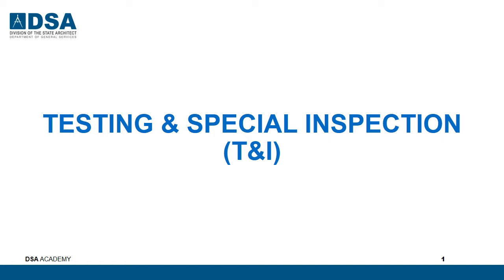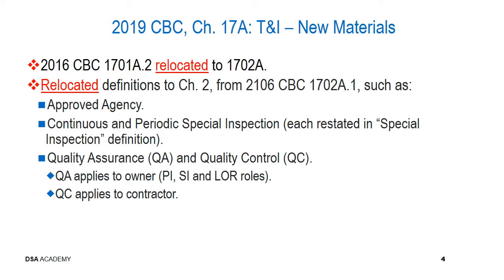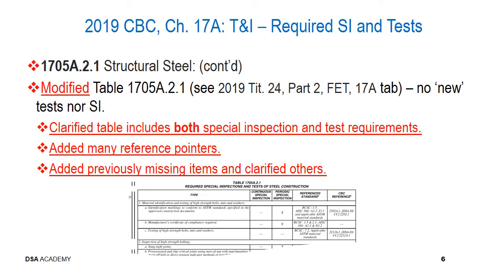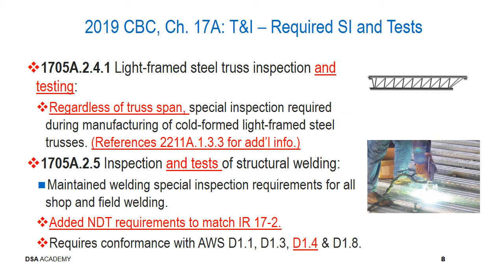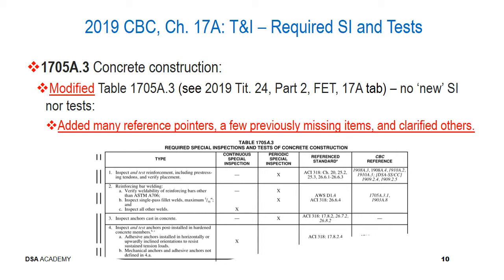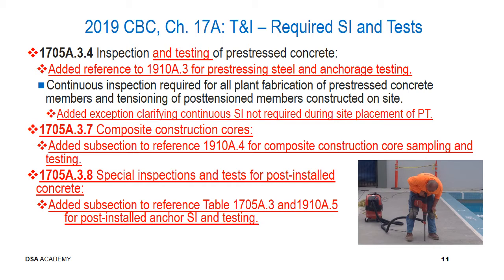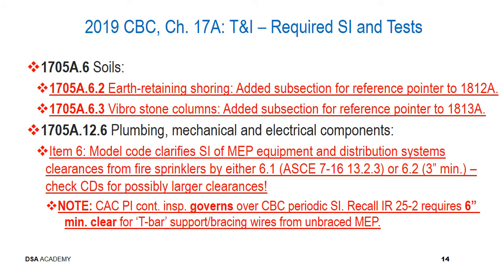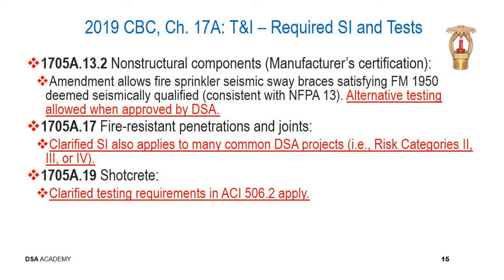DSA Testing and Special Inspection